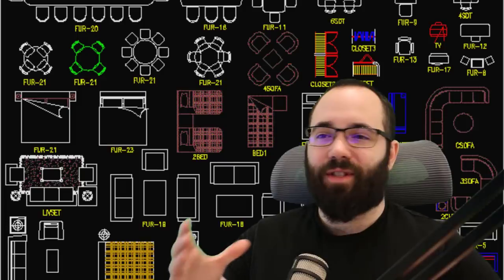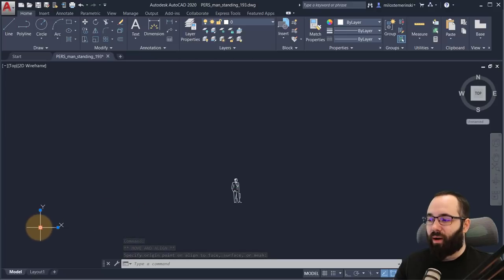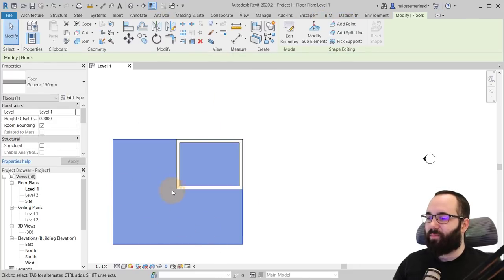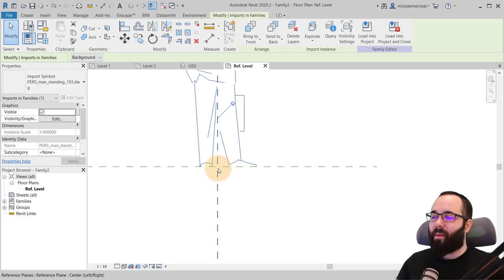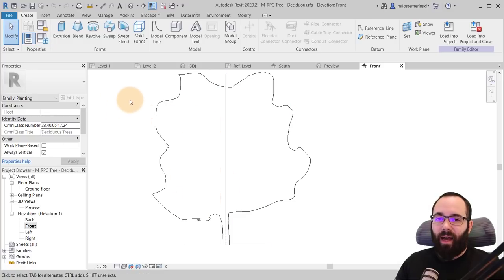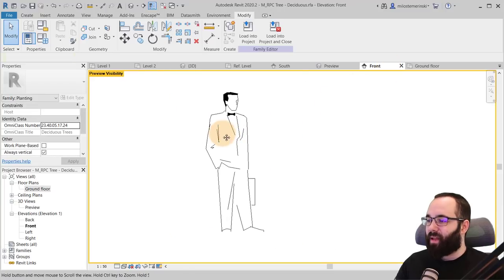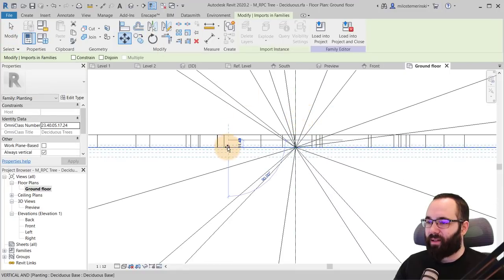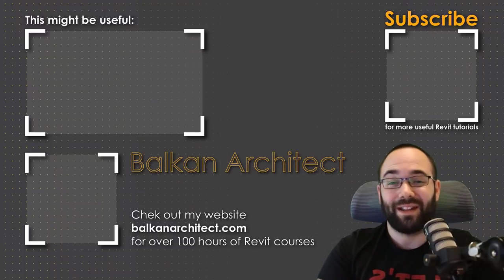Convert AutoCAD Blocks to Revit Families (2D & 3D) - Revit Tutorial